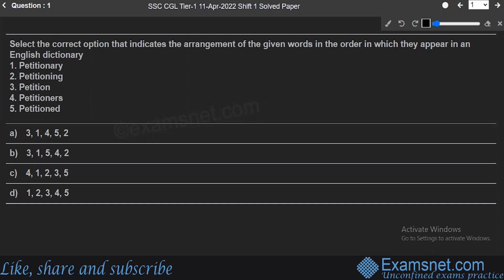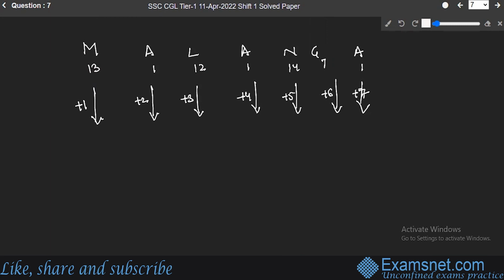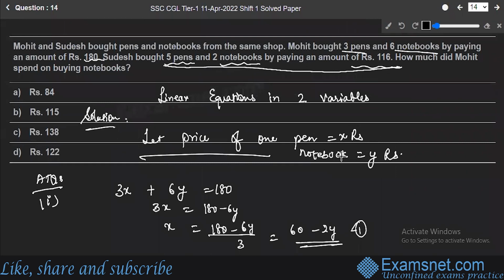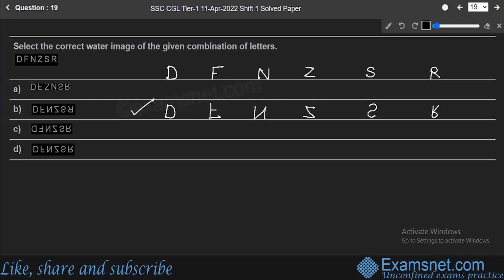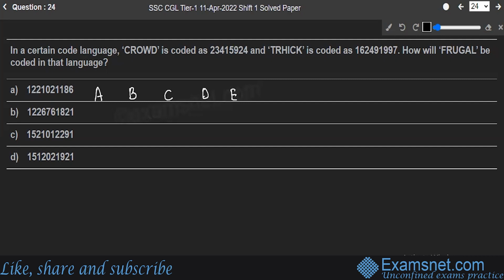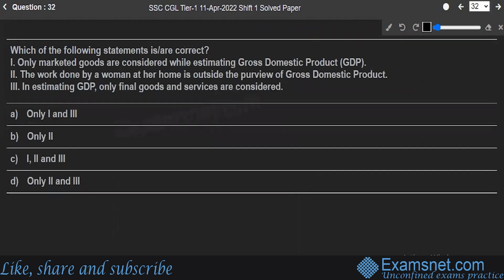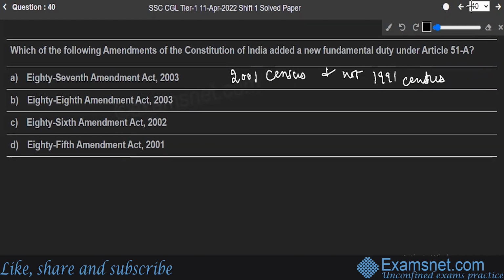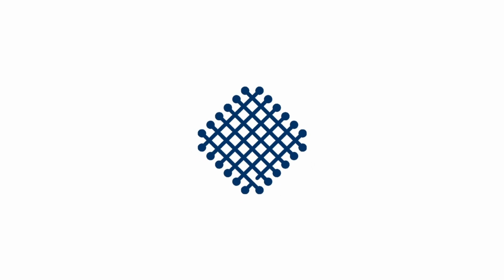SSC CGL 2022 Solutions for Tier 1 exam held on 11-Apr-2022 shift 1 paper for questions 1 to 50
SSC CGL Tier-1 11 Apr 2022 shift 1 solved paper with clear explanations

➤ Jump to Questions :
00:00:00 - Intro
00:00:16 - Question  1
00:02:58 - Question  2
00:05:14 - Question  3
00:07:58 - Question  4
00:11:52 - Question  5
00:13:53 - Question  6
00:14:58 - Question  7
00:18:21 - Question  8
00:21:07 - Question  9
00:22:04 - Question  10
00:23:52 - Question  11
00:25:37 - Question  12
00:28:32 - Question  13
00:31:47 - Question  14
00:35:19 - Question  15
00:39:24 - Question  16
00:41:22 - Question  17
00:46:26 - Question  18
00:49:30 - Question  19
00:52:05 - Question  20
00:55:40 - Question  21
00:58:35 - Question  22
01:04:00 - Question  23
01:07:57 - Question  24
01:15:06 - Question  25
01:16:20 - Question  26
01:17:50 - Question  27
01:17:51 - Question  26
01:18:00 - Question  27
01:19:42 - Question  28
01:21:02 - Question  29
01:22:30 - Question  30
01:23:48 - Question  31
01:25:28 - Question  32
01:27:45 - Question  33
01:29:26 - Question  34
01:32:12 - Question  35
01:33:46 - Question  36
01:35:10 - Question  37
01:37:50 - Question  38
01:40:08 - Question  39
01:41:31 - Question  40
01:44:18 - Question  41
01:45:19 - Question  42
01:47:27 - Question  43
01:49:32 - Question  44
01:51:04 - Question  45
01:52:49 - Question  46
01:53:34 - Question  47
01:55:10 - Question  48
01:57:15 - Question  49
01:58:47 - Question  50